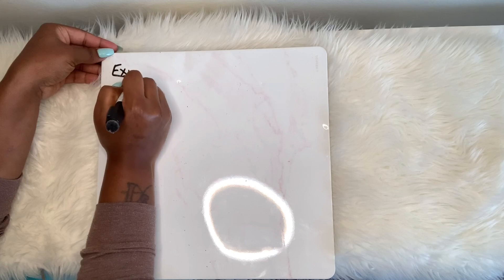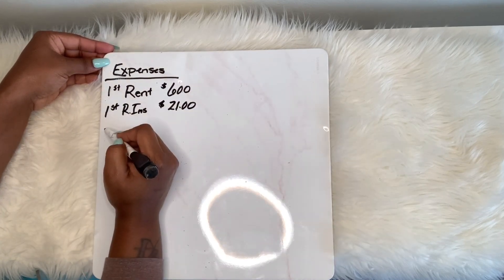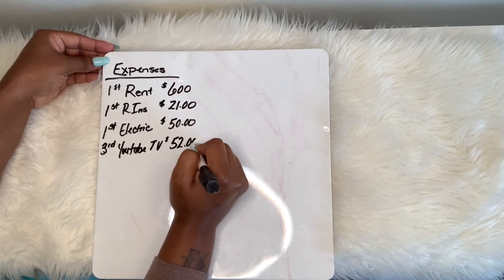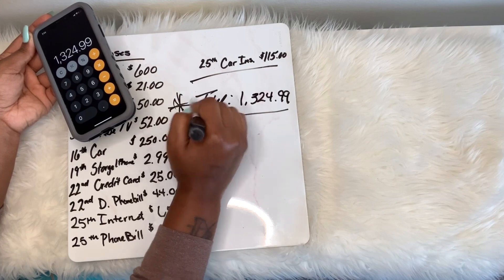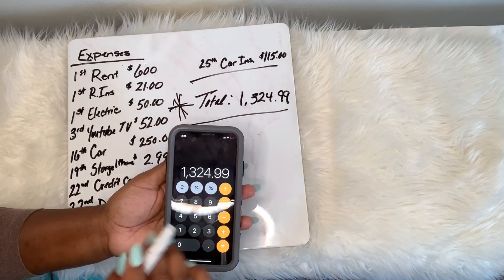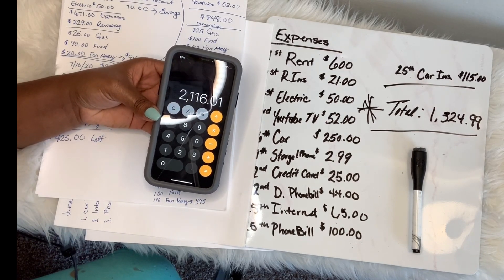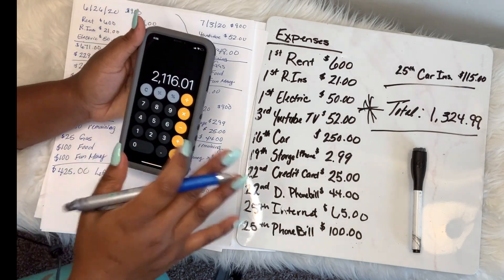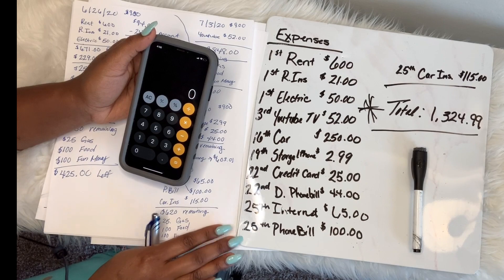BUDGETING FOR BEGINNERS PAID WEEKLY NEW VIDEO || BUDGETING MADE EASY || JUNE-JULY 2020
BUDGETING FOR BEGINNERS PAID WEEKLY NEW VIDEO || BUDGETING MADE EASY

Hey Loves 💜 Welcome Back!! In this video I show you my weekly budgeting method that keeps me organized and keeps me financially fluent. This video is dedicated to budgeting for beginners that are paid weekly.This is very beginner friendly budgeting. We have to allow our money to work for us instead of work against us. You work your money instead of allowing your money to work you!

Watch the entire video so you can understand this budgeting method.

//ANGEL
I'm Angel! I am a girl-mom and a female mindset, money & manifestation coach. I teach career family women who crave epic internal transformation, how to transition out of negative internal beliefs, financial instability, dissatisfaction with their current life journey to evolving into the version of themselves that live confidently, live purposefully, truly feel fulfilled, exude financial abundance and completely ditch living to the status quo!  This channel will take you through my journey of inspiring, empowering and showing women how to live limitless like a boss. I'll also be taking you along on my personal journey of motherhood, money management, manifesting and a bunch of lifestyle deets!

This video is about budgeting for beginners paid weekly new video